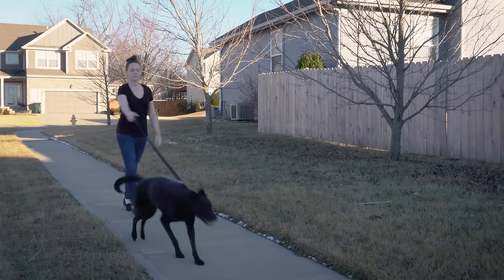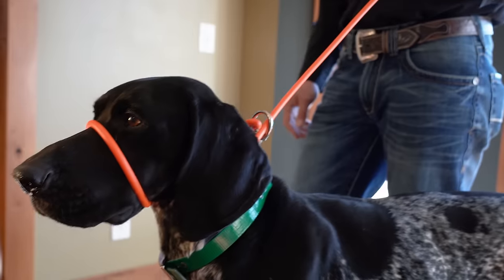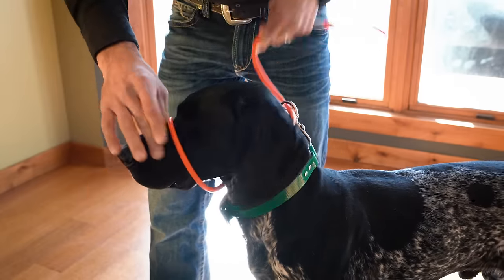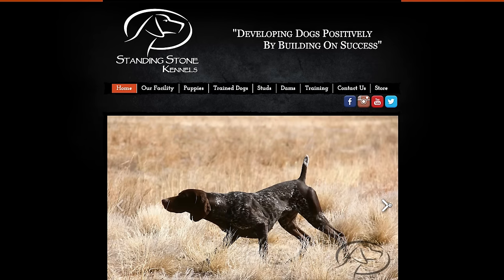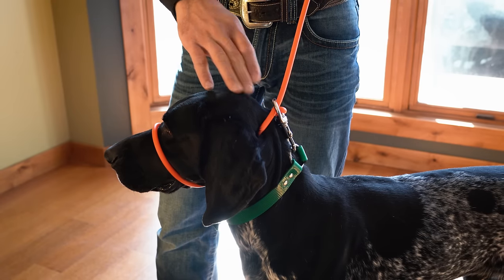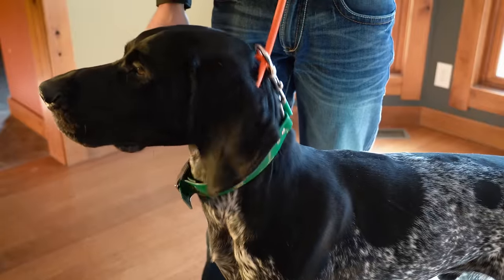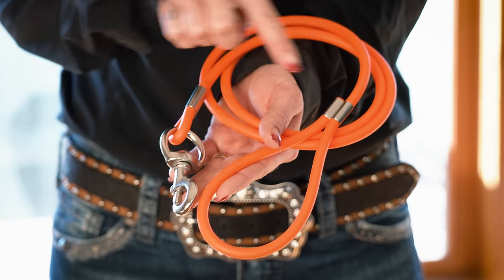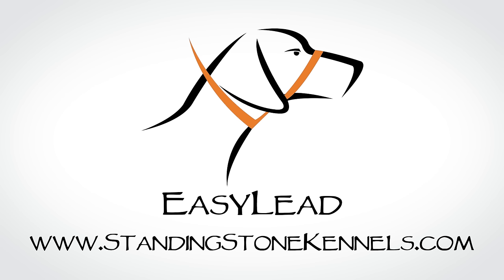Stop Your Dog From Pulling With EasyLead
Buy Your EasyLead Today!

Welcome to Standing Stone Kennels! In this video we talk about our EasyLead, and how it can teach your dog to heel quickly and, well... easily. If your dog is pulling a lot, an EasyLead can help your dog to stop pulling. It is designed specifically for the purpose of helping your dog to walk next to you rather than running ahead.

5919 W Pleasant Valley Rd